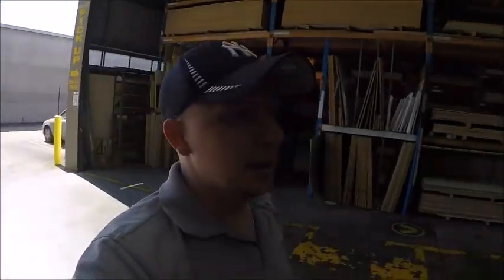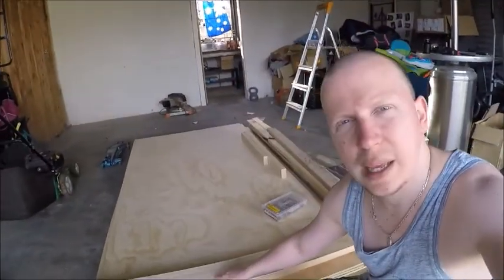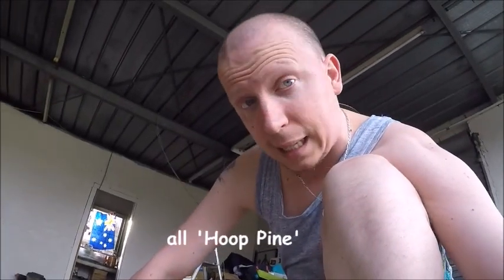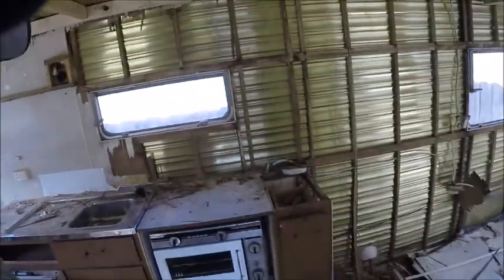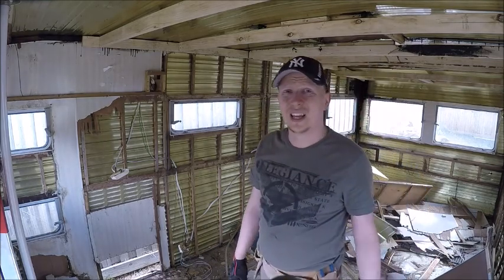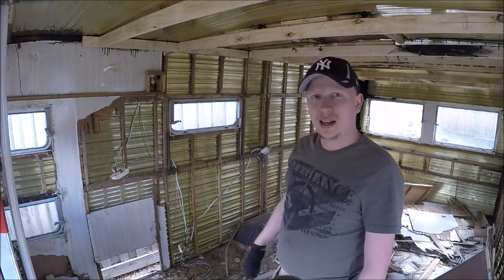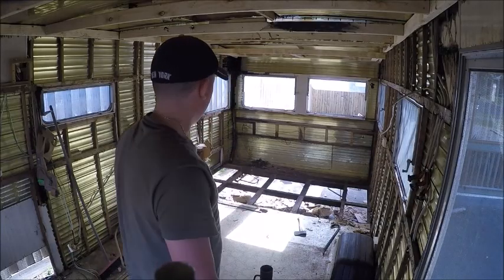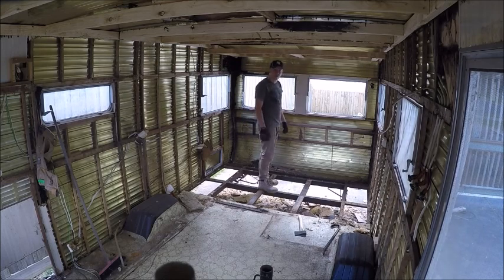Philbi TV - Vlogs - Caravan Reno Pt6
Today i take out the Kitchenette and tear up some of the floor